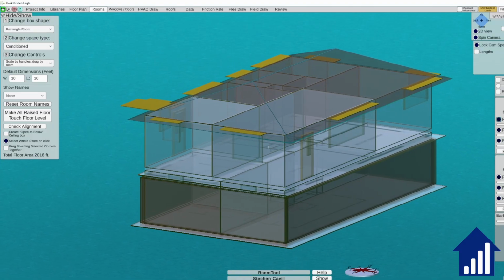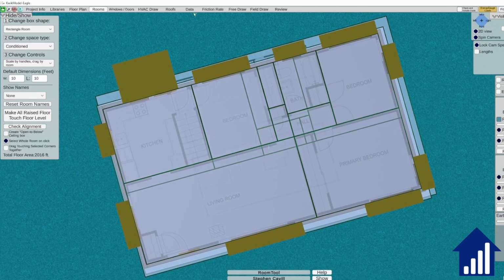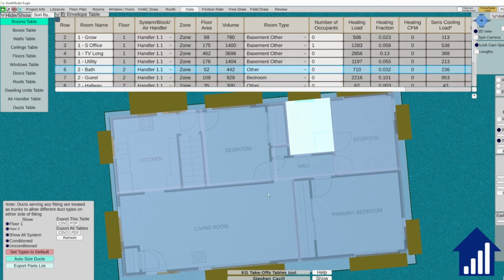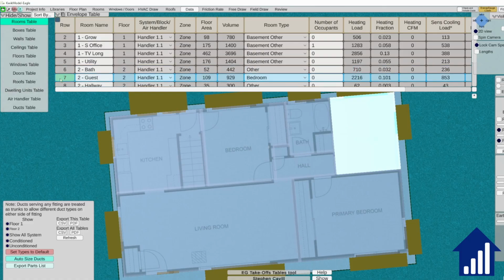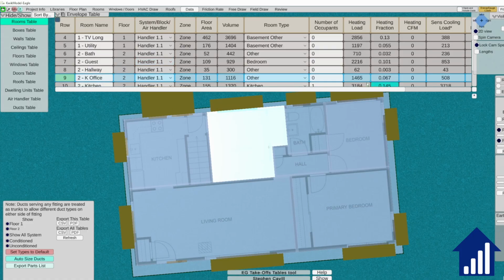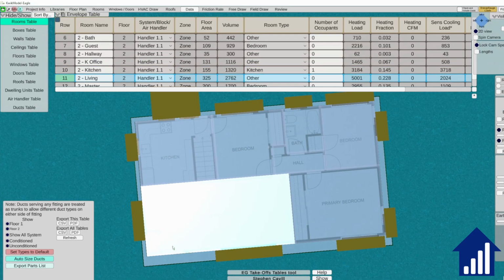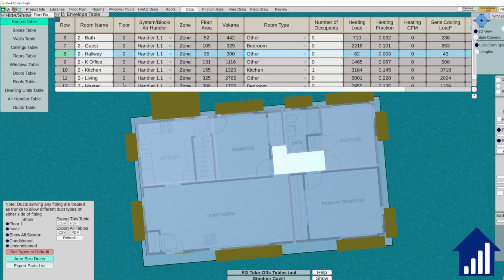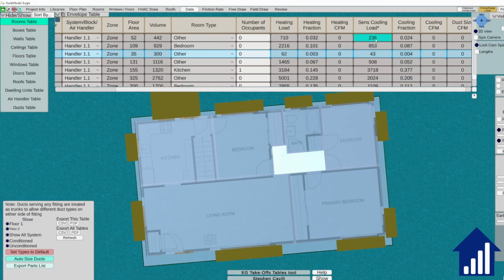What 3D Load Calcs Look Like